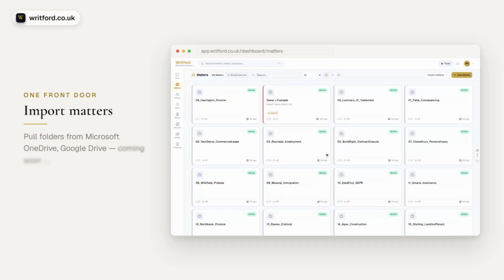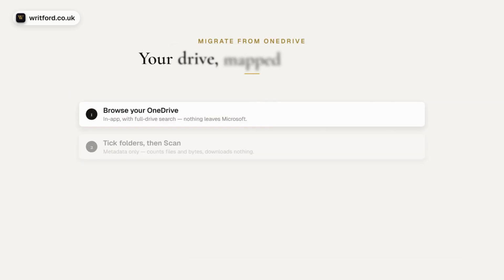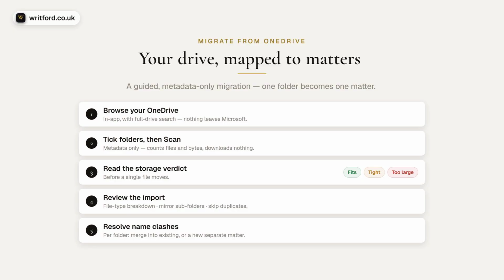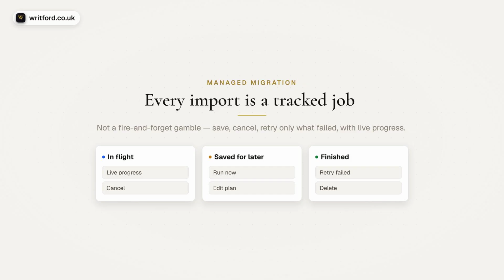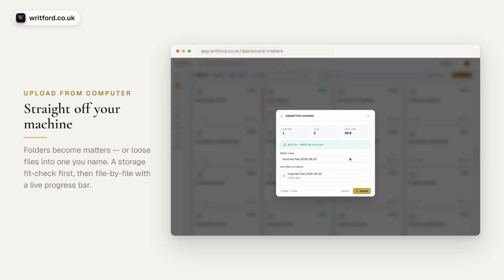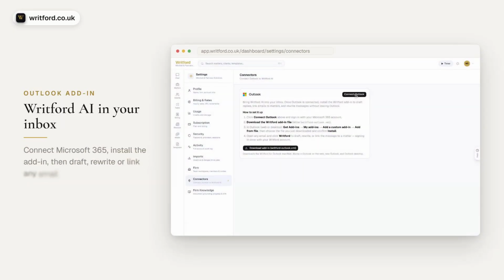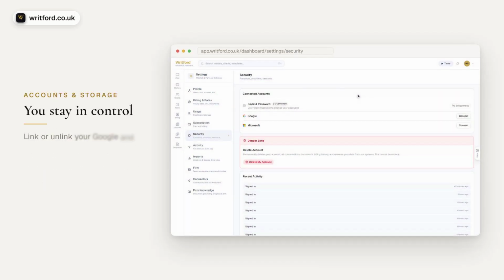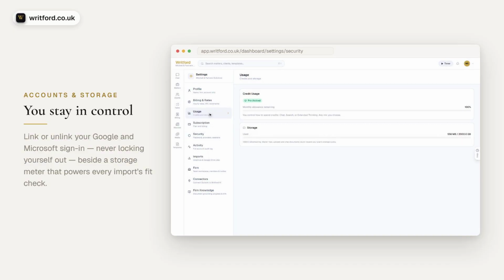Writford Imports & Integrations: Migrate Your Files & Connect Outlook | Tutorial 7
Writford is the AI case management hub built for British solicitors and UK law firms.

Moving a whole firm's filing system into a new tool is usually the scary part. Writford treats it as a managed process that bring folders in from the cloud or your computer, track every job, and connect the tools you already use.

This is Episode 7 of "How to use Writford."

Chapters
  0:00 The import launcher
  0:24 Migrate from OneDrive
  1:05 Imports as a managed job
  1:29 Upload from your computer
  1:51 The Outlook add-in
  2:06 Accounts & storage

Try Writford
  Start free: writford.co.uk/signup
  Pricing: writford.co.uk/pricing
  Security: writford.co.uk/security